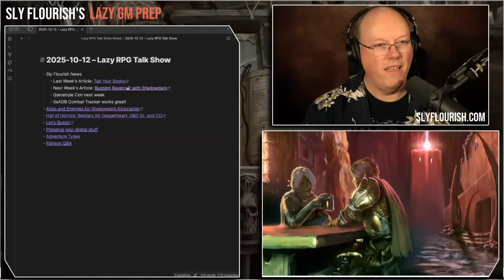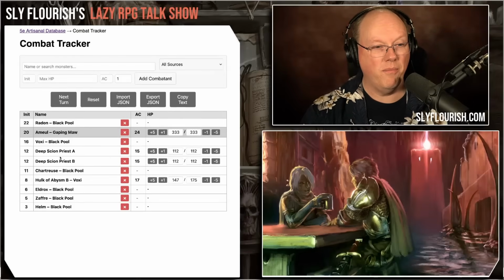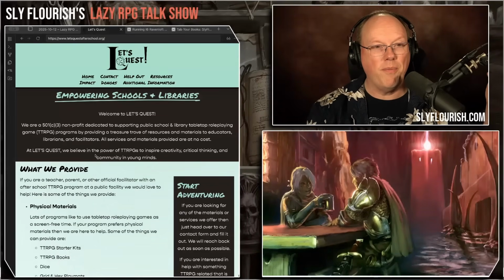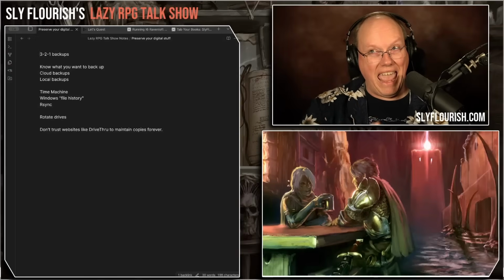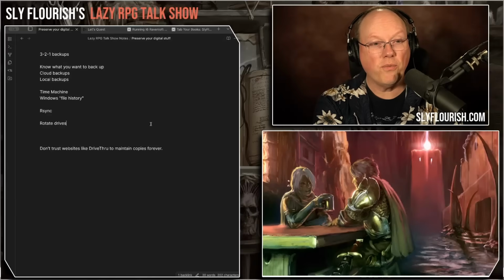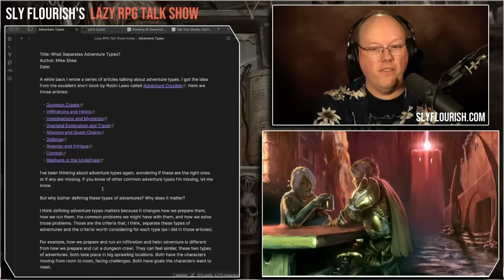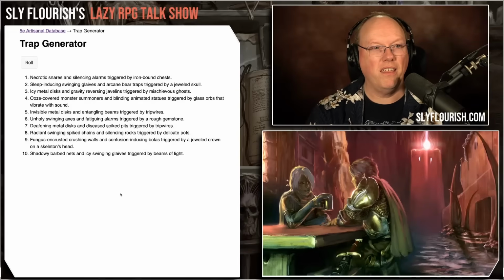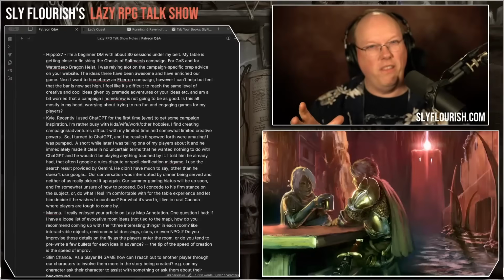Back Up Your Digital RPG Stuff – Lazy RPG Talk Show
Video Contents

00:00 Show Start
00:45 Sly Flourish News: Tab Your Books, Ravenloft with Shadowdark, Gamehole Con
04:01 Patreon Spotlight: 5e Artisanal Database Combat Tracker
10:43 Kickstarter Spotlight: Allies and Enemies for Shadowdark
12:26 Kickstarter Spotlight: Hall of Horrors for Daggerheart, Candela Obscura, and 5e
14:49 Sly Flourish News: Partnering with Let's Quest
16:49 Commentary: Back Up Your Digital RPG Stuff
34:25 DM Tip: The Value of Adventure Types
43:14 Patreon Question: Advanced Traps in 5e
48:18 Patreon Question: Keeping Multiple RPG Rulesets In Our Heads
53:10 Patreon Question: Homebrewing Adventures As Good As Published Adventures

Links

Hall of Horrors: Bestiary for Daggerheart, D&D 5E, and CO